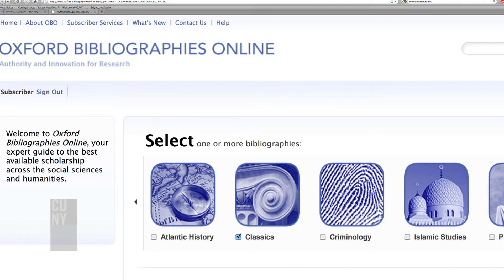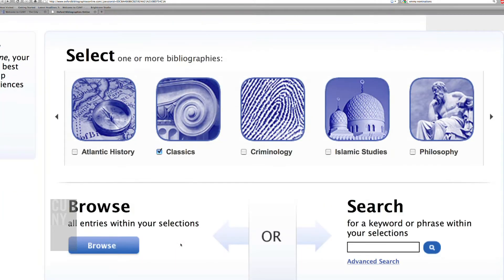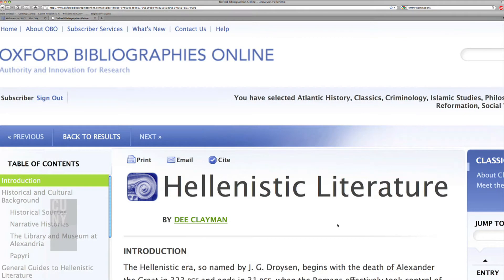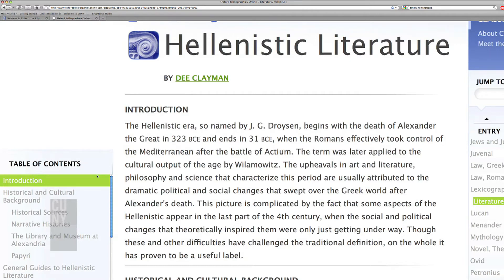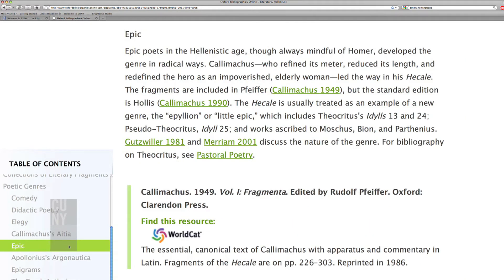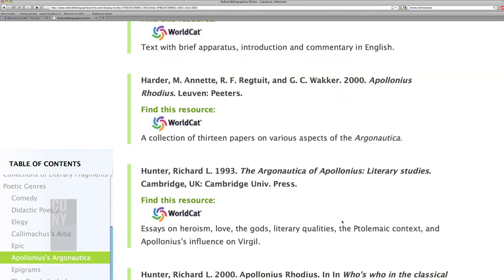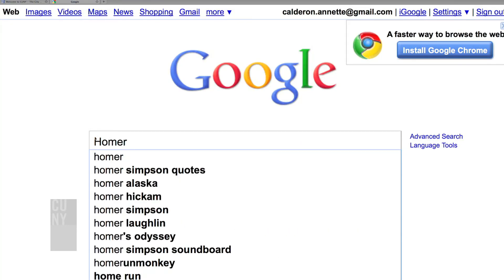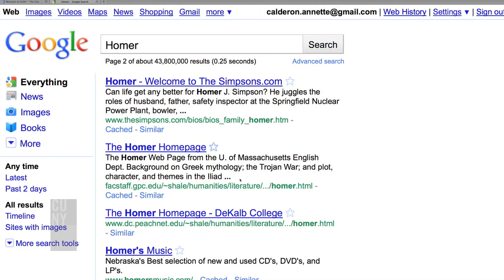Oxford Bibliographies Online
As editor-in-chief of its classics section, Prof. Dee Clayman of  Brooklyn College and the CUNY Graduate Center says the Oxford Bibliographies Online helps make sense of the "enormous avalanche" of information on the Web.